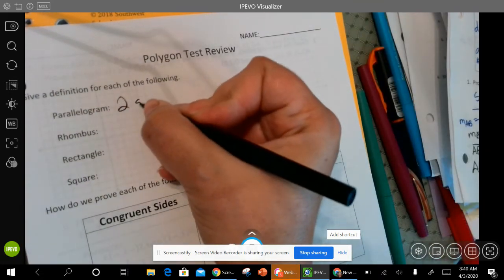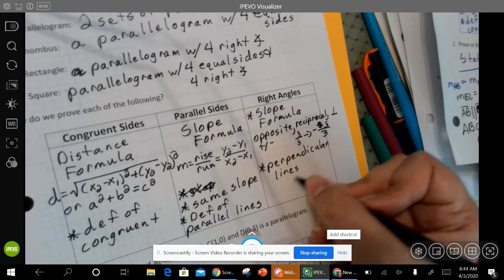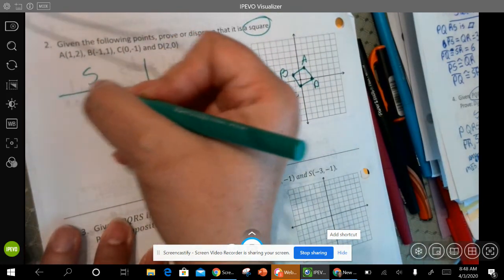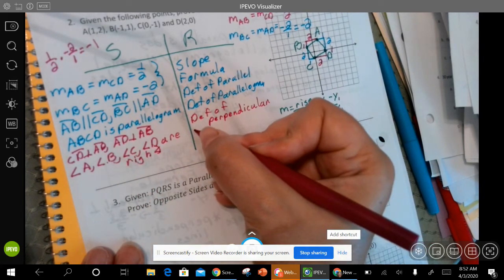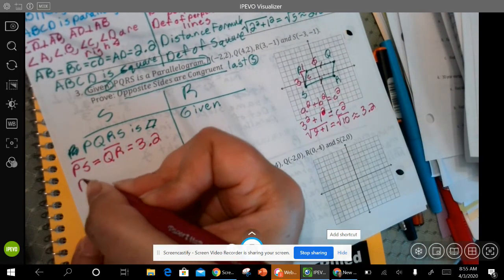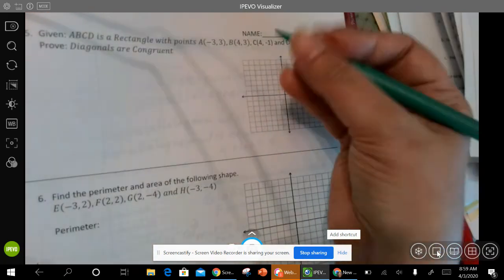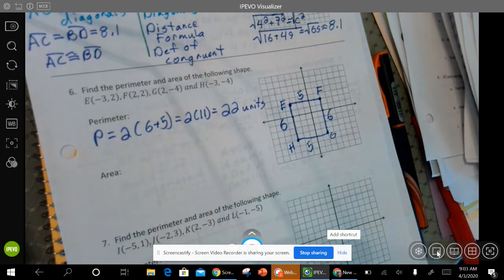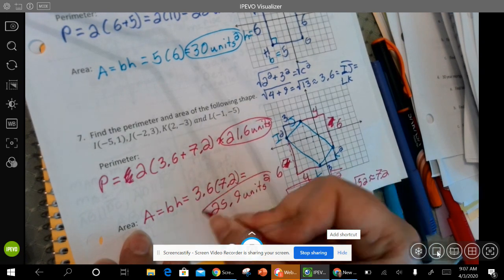Polygon Test Review